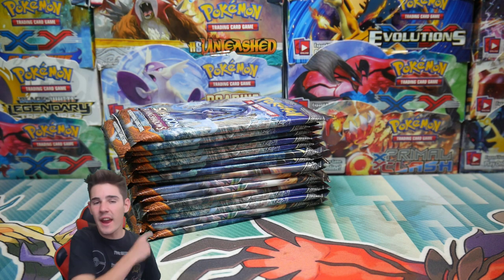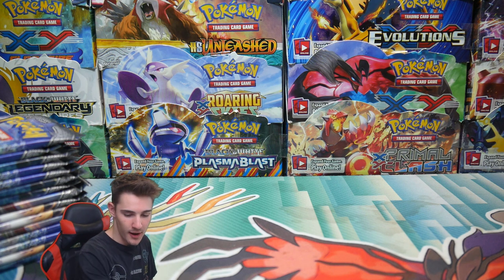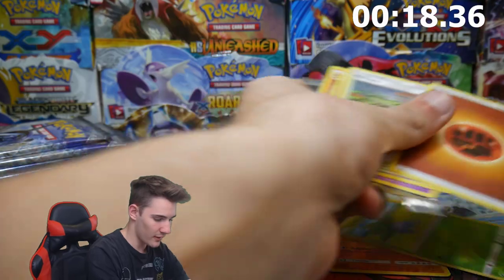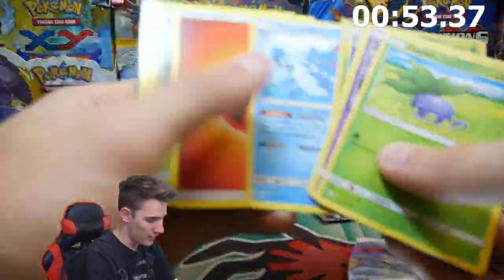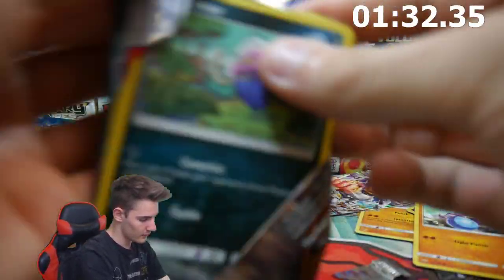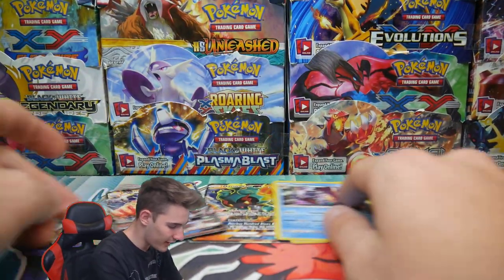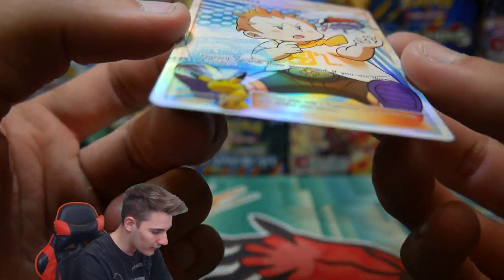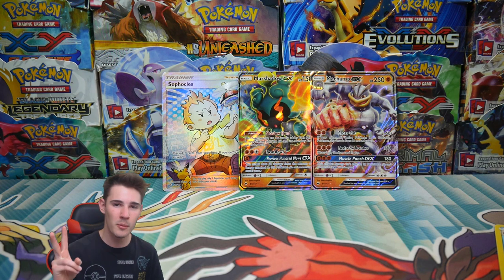TIME ATTACK!! Opening 15 Booster Packs in 1min 36sec!! POKEMON CARDS!!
In today's video we have opened 15 Burning shadows booster packs in a race against the time in to see how fast we can opened booster packs!!

Tom Grieve
Instinct
Jose Mejias
Sofia Foidl
Konrad Freestun